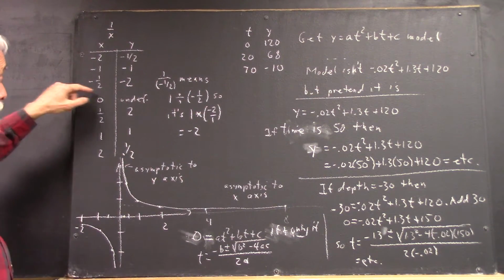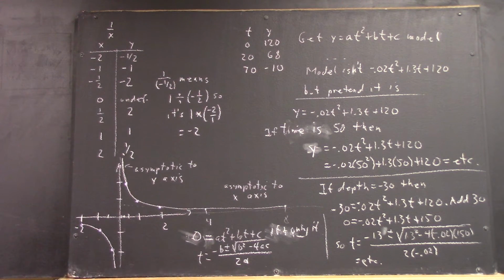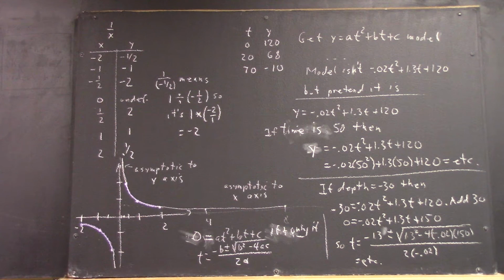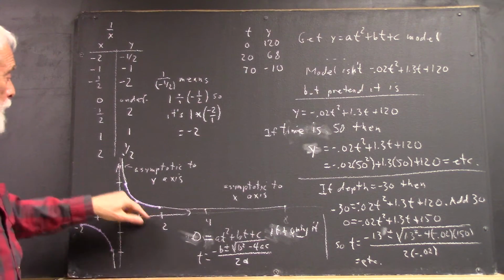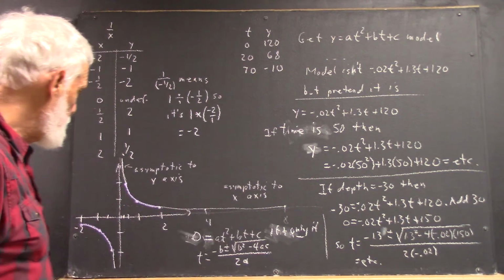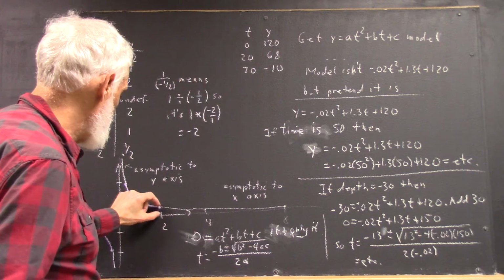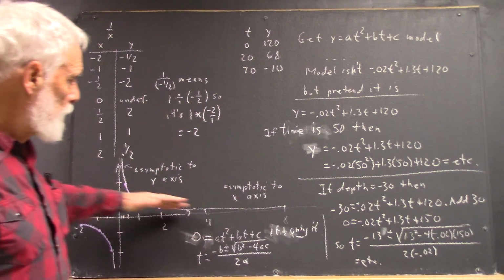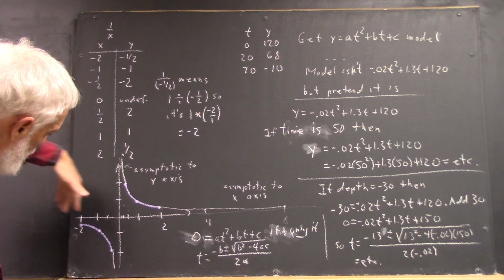dagpc 1291 why we use plus and minus one half shape of reciprocal graph asymptotes 8